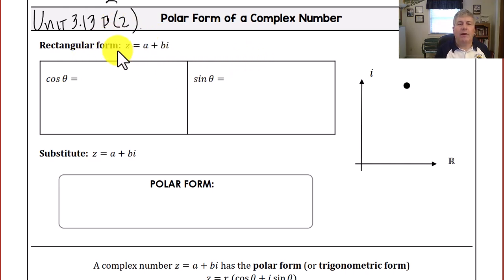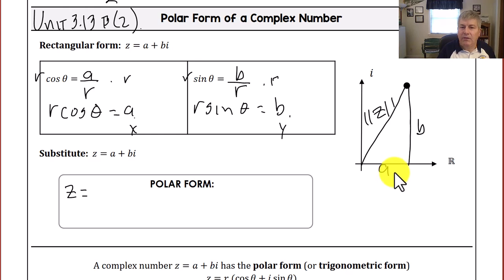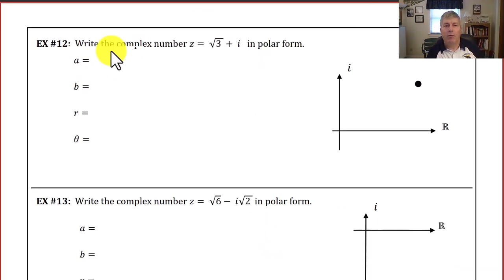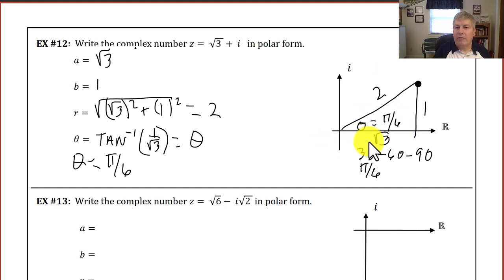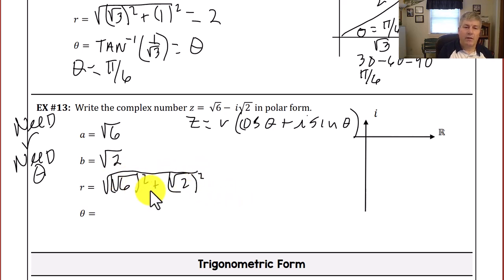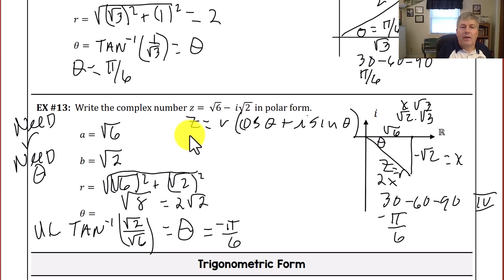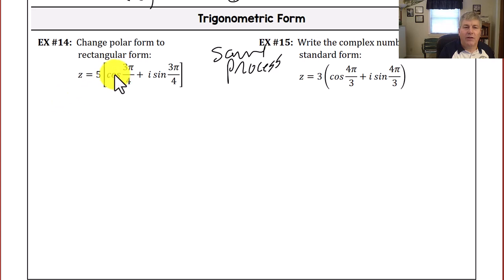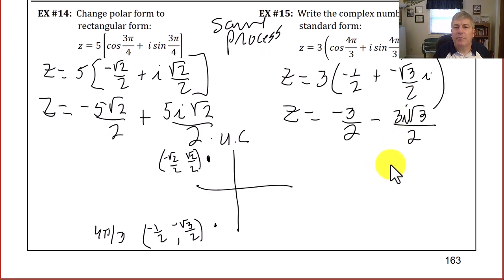Lesson 3.13 B(2) - Converting from Complex to Polar Trig Form and Vice Versa